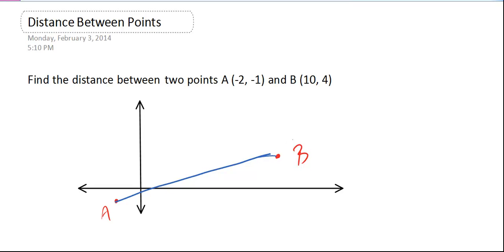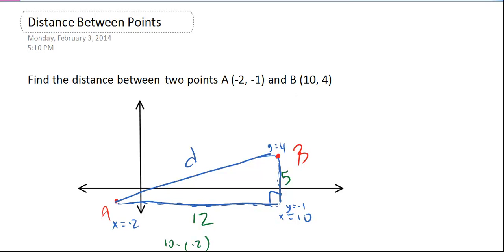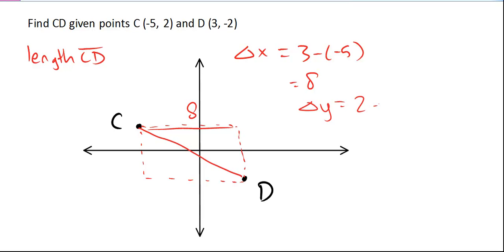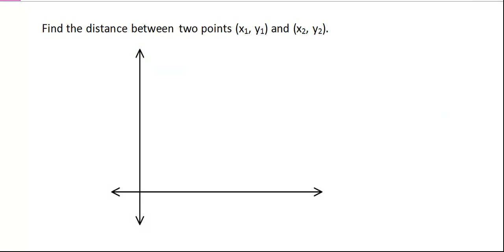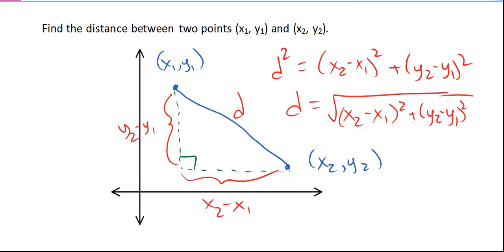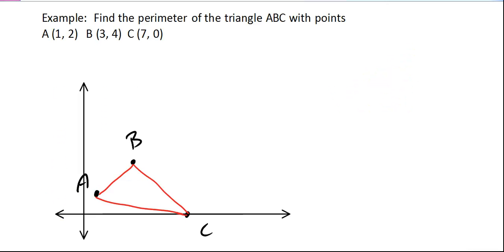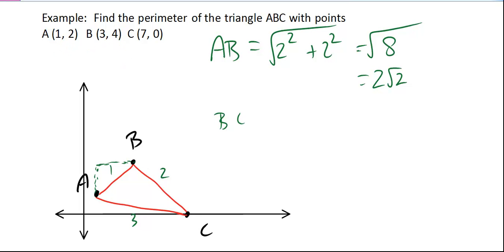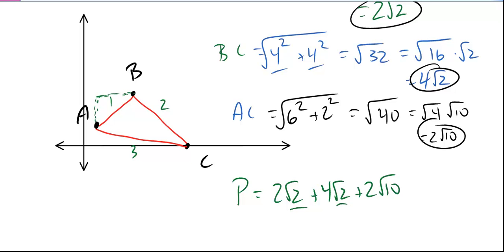Distance Formula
A derivation of the distance formula from Pythagorean Theorem with some examples.